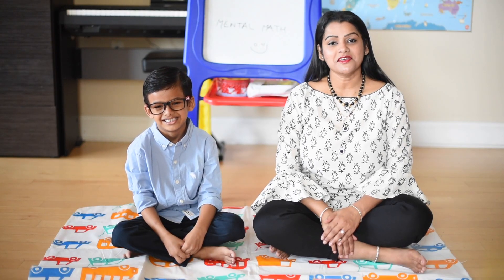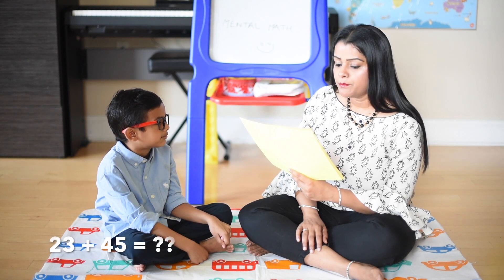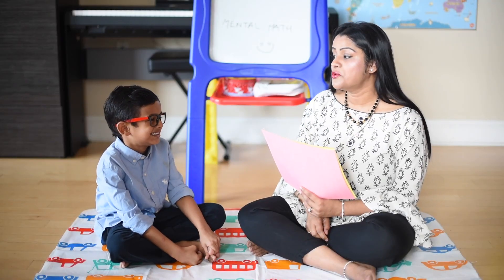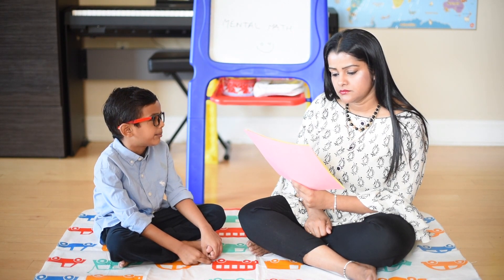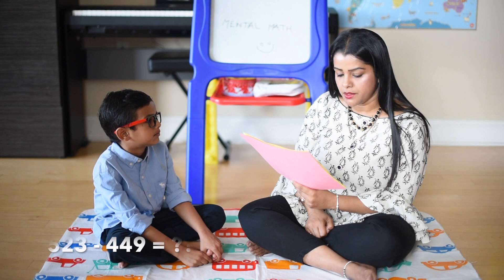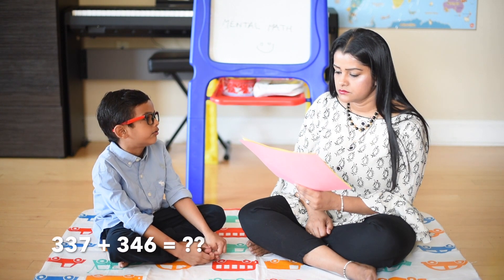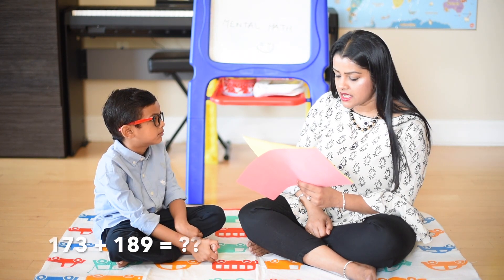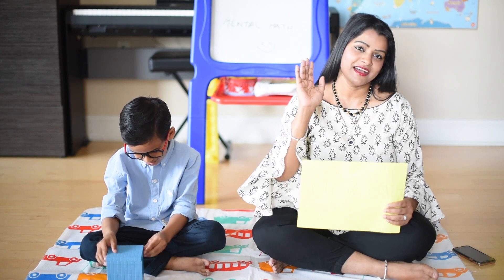NEW SEASON!! Mental Math Series | 3 Digit Numbers | Addition & Subtraction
Hello Kids,
Our little 5.5 yrs old Mathemagician is back! And today has a new look with cool glasses to look the more genius types 🥰 what do you think about this cute genius look?

He we are doing mental math - mental addition & subtraction of multi digits all in mind, without paper and pencil or without even having a look at the numbers.

Earlier, we had covered doing mental math- addition and subtraction of 2 digits and using its concepts to mentally do various problems including time and money!

In this video, Ishaan masters doing mental math addition and subtraction of 3 digits with super ease, not even having to look at the numbers, forget using paper and pencil. Are you excited to see the rapid fire round where in mommy asks him several mental math questions, first 2 digits(a quick recap) and then the mental math questions with 3 digits! So let’s get started!!

Doing 3 digits addition and subtraction mentally is a great challenge and exercise for the mind, the concepts for 3 digits addition is pretty much the same as while doing 2 digit.

For 3 digit subtraction, sometimes we use our discretion to make the method simpler and also use a particular concept called complements to do it with super ease. Ishaan here is doing the the calculations aloud for better understanding of his process for the viewers.

If you would still like us to make a separate video explaining in details the tips and tricks of handling various types of problems especially the trick for doing some difficult 3 digit subtraction, do write to us in the comments below.

And to be able to master mental math, basic concepts in math is a must.